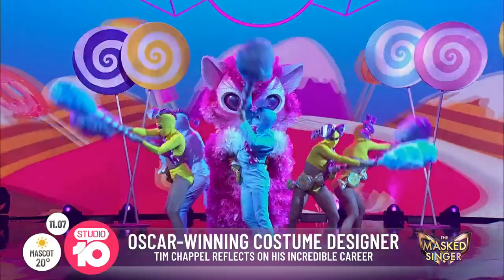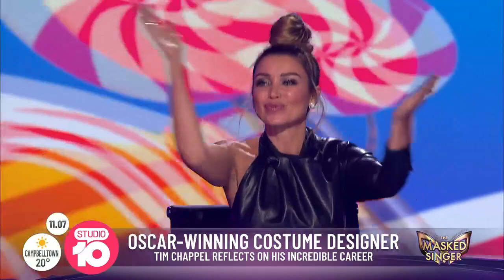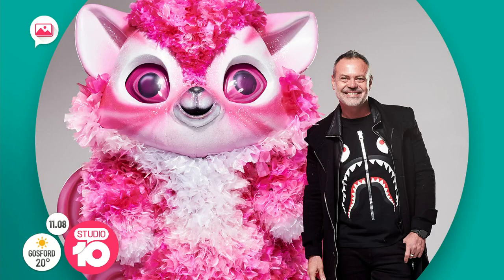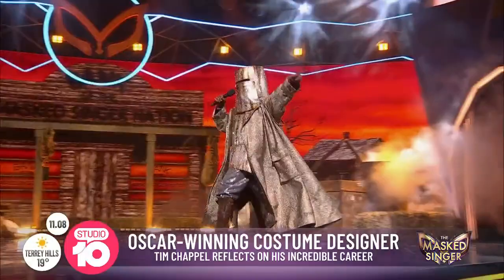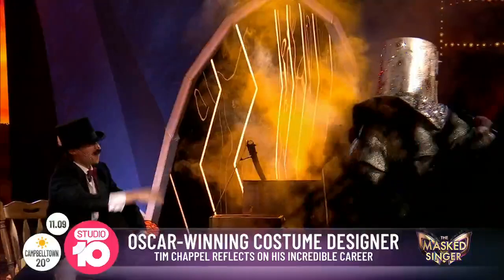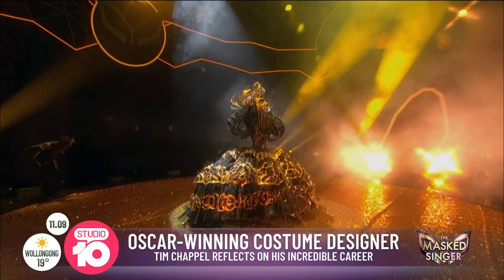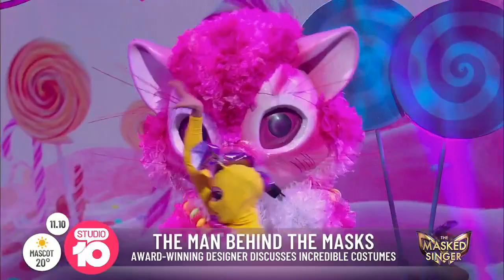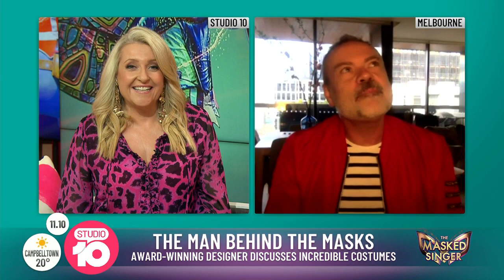Oscar-Winning Aussie Costume Designer Tim Chappel's Magnificent ‘Masked Singer’ Masks | Studio 10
One big kitten, plus a bushranger and a wizard are amongst the wonderful and wild masks disguising celebrities singing on ‘The Masked Singer’. And, those magnificent costumes are designed by Oscar award-winning designer, Tim Chappel!

Studio 10 | 8am – 12pm weekdays on Channel 10 Australia featuring hosts Sarah Harris, Joe Hildebrand, Angela Bishop, Kerri-Anne Kennerley, Denise Drysdale, Natarsha Belling and Narelda Jacobs.